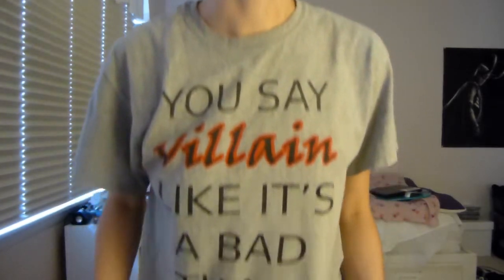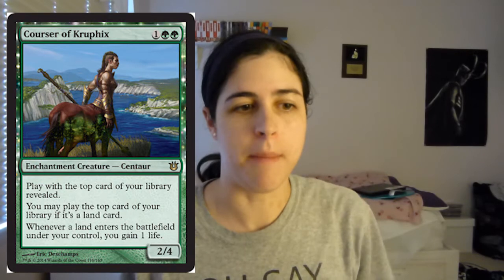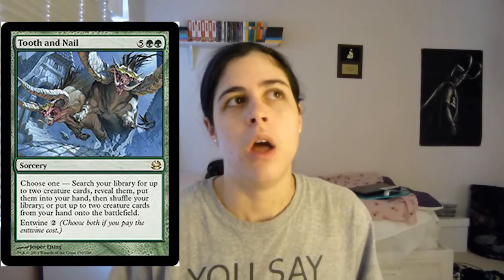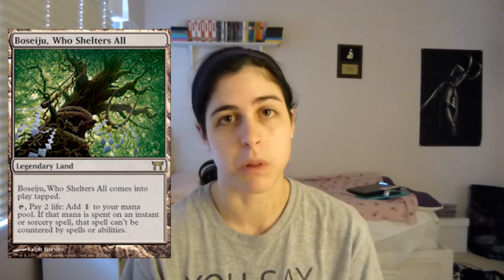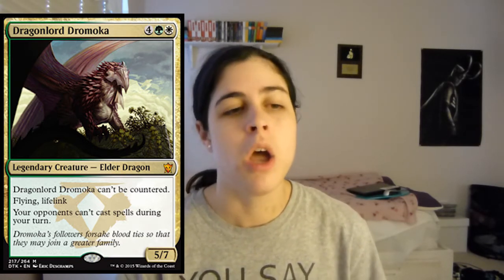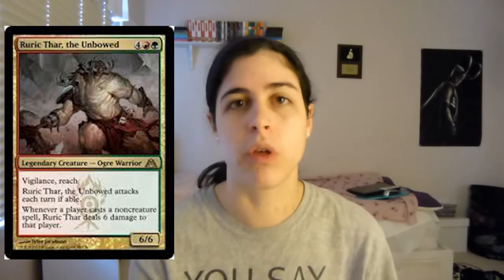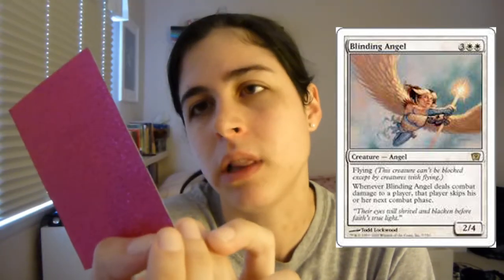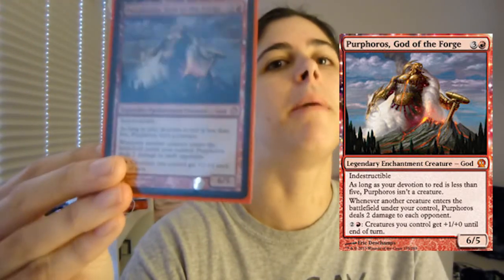Friday's Feature Cards #4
Hello, beautiful jellyfish. Here's a video where I talk to you guys about my favorite cards from the past couple of weeks.